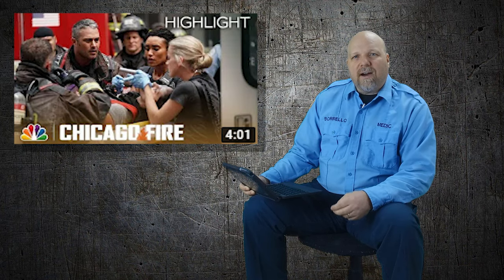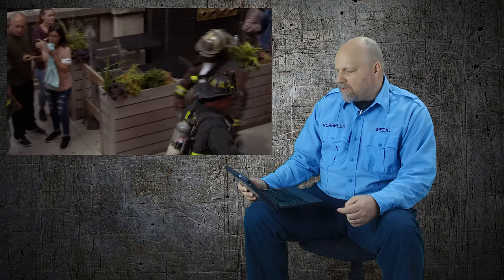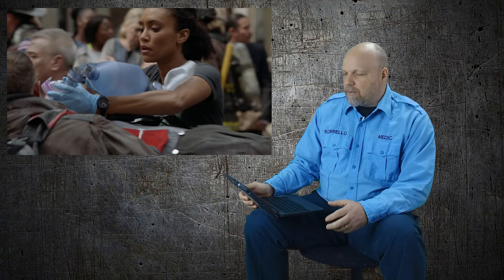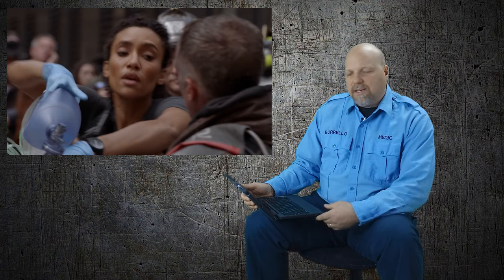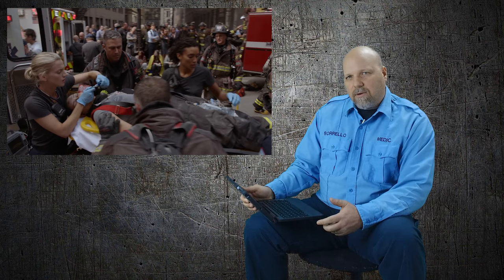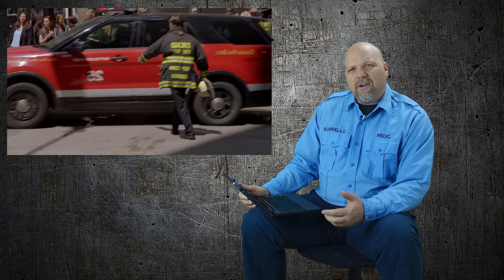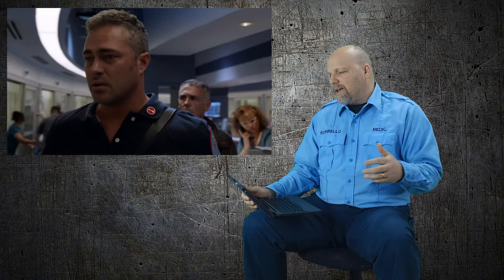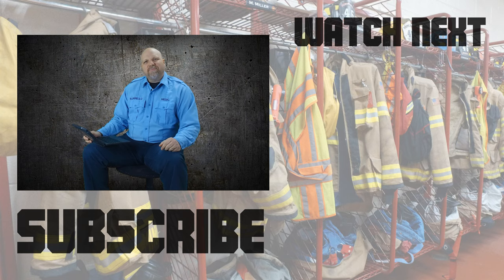Paramedic Breaks Down Chicago Fire | How Real Is It?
Paramedic Mike Borrello breaks down the Chicago Fire episode "Kidd rushed to Chicago Med". Chicago Fire did a pretty good job keeping this episode realistic. There are always a few things that could be changed though. Find out what a real Paramedic thinks of this episode and how real it is!

Verse of the day:
Commit your way to the LORD; trust in him and he will do this: He will make your righteousness shine like the dawn, the justice of your cause like the noonday sun.
Psalm 37:5-6